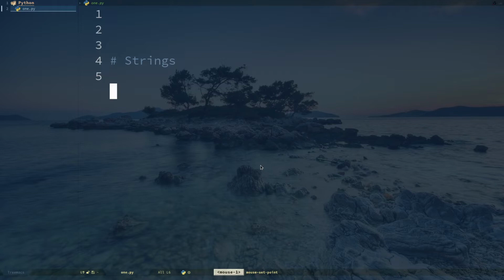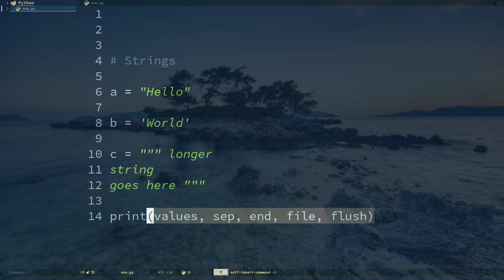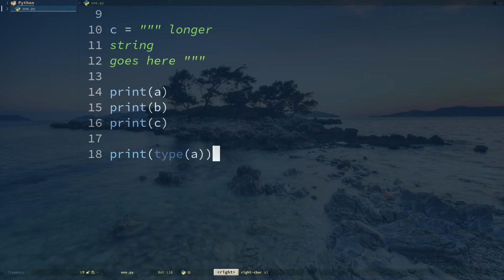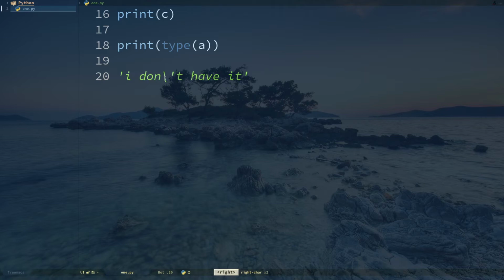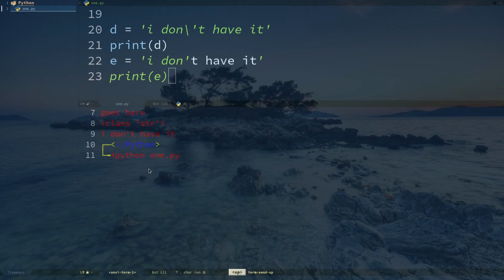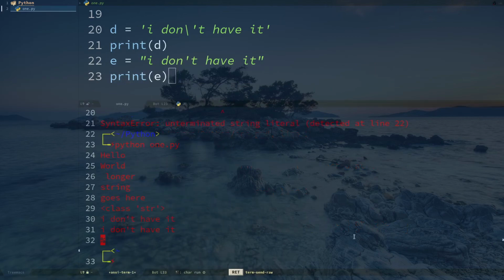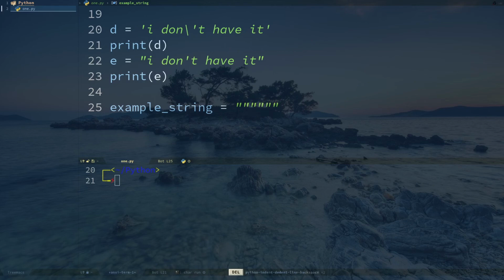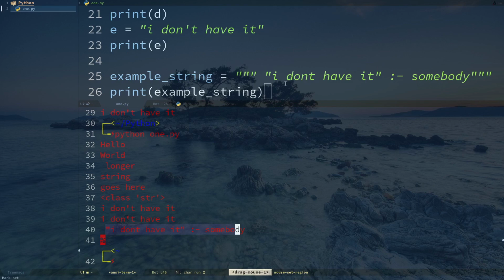Python for Beginners :- Strings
A short video on strings in python 3